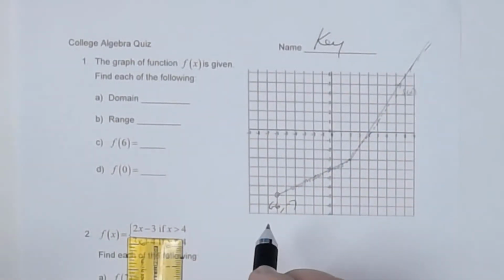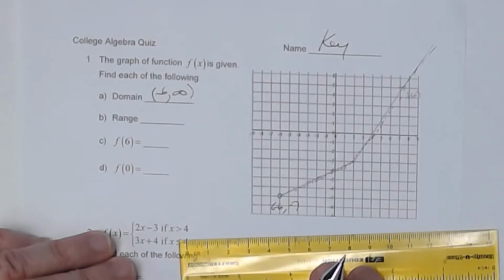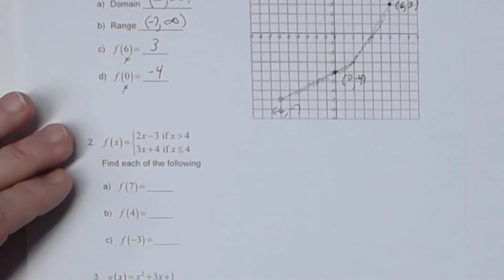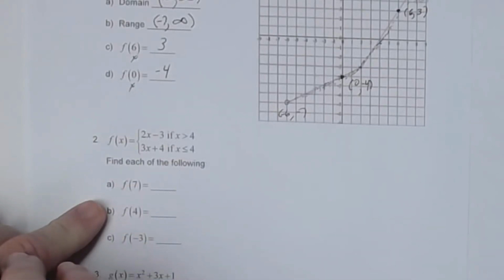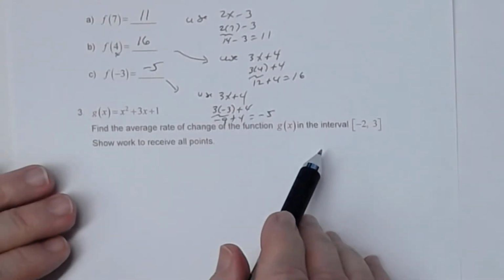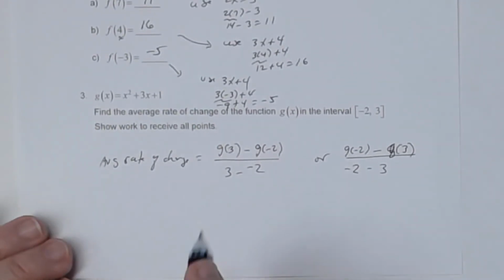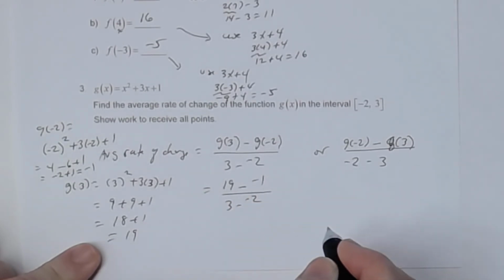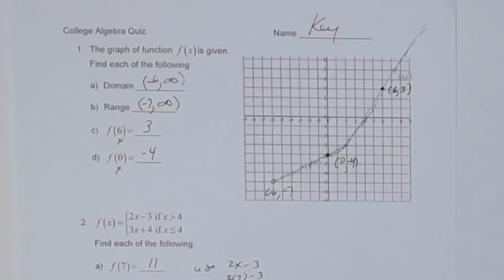Evaluating Functions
This is the key to a quiz on evaluating functions.